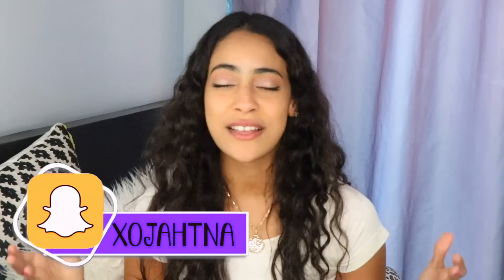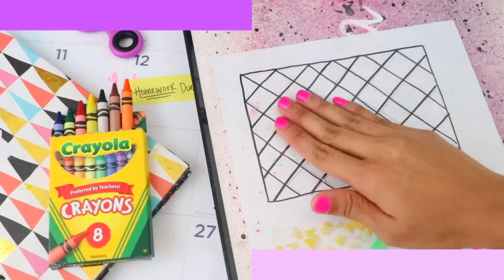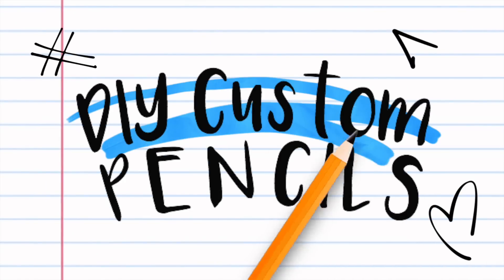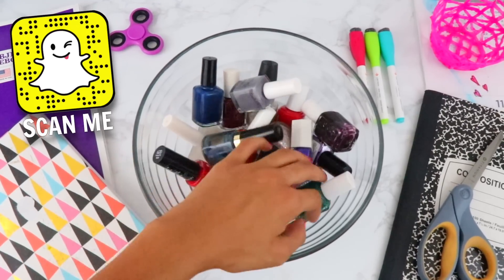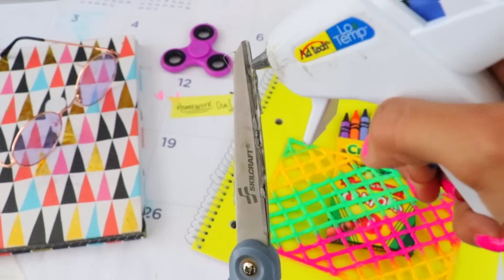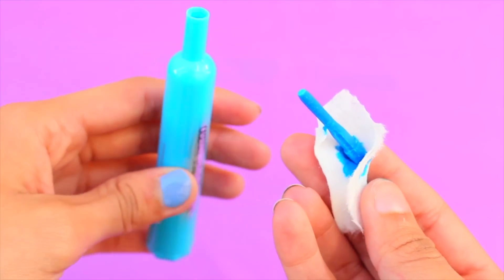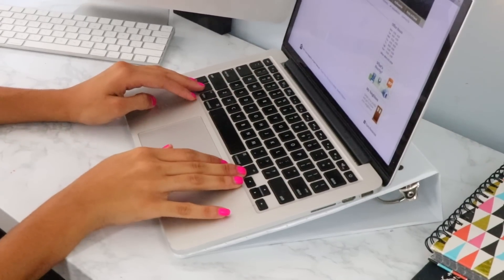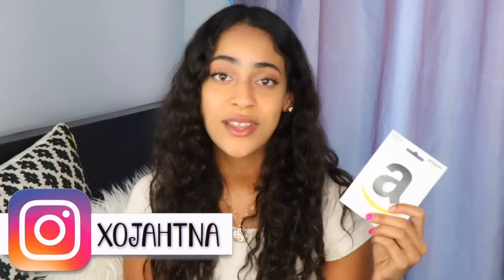6 WEIRD SCHOOL DIYS + Hacks You've NEVER Seen Before!!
Welcome back, guys! In today's video, I'm going to show you "6 WEIRD SCHOOL DIYS + Hacks You've NEVER Seen Before!" including the how to make customized pencils for the new school year using tape, a DIY popsocket for your phone using a nail polish bottle cap, a DIY hot glue notebook pocket, a secret hiding compartment hack using highlighters or markers, and a DIY laptop stand hack for long homework nights! I hope you enjoy watching this video! What videos do you want to see next?! Anyway, love you guys!

I will be announcing the winner on Snapchat August 17th! Good Luck!!!

Instagram xoJahtna
Snapchat xoJahtna

I hope you enjoy watching my video 6 WEIRD SCHOOL DIYS and Hacks You've NEVER Seen Before!! What back to school videos do you want to see next?! Leave your requests below!